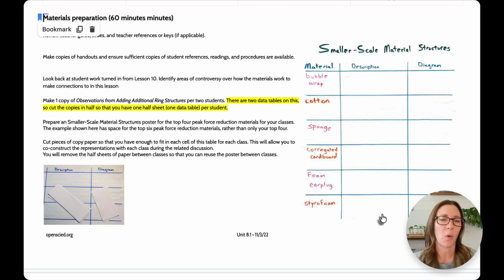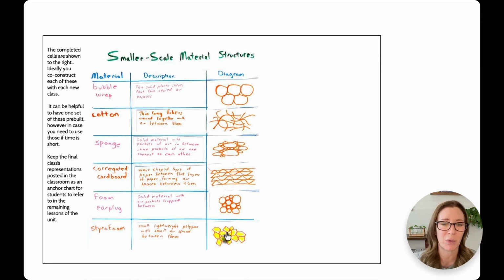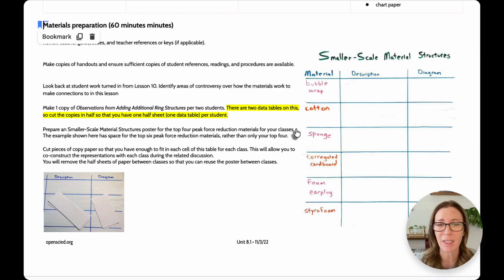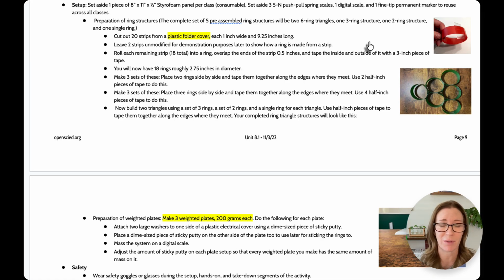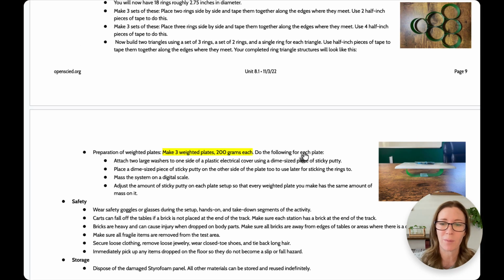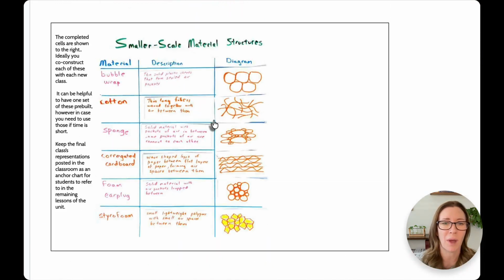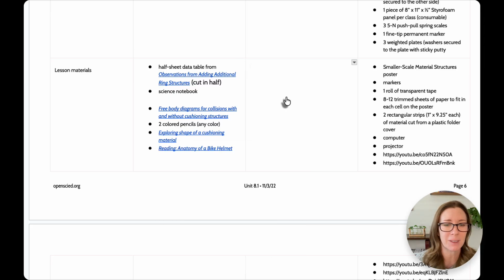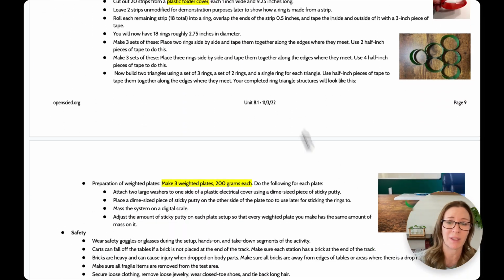8.1 Lesson 13 Prep